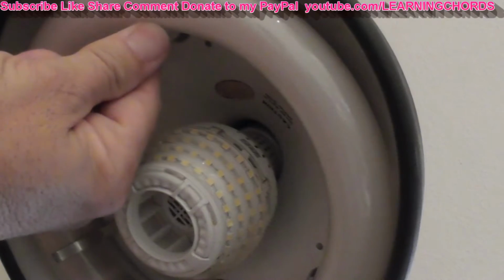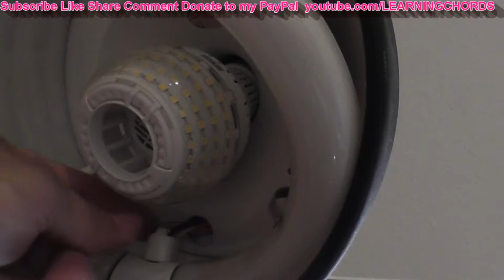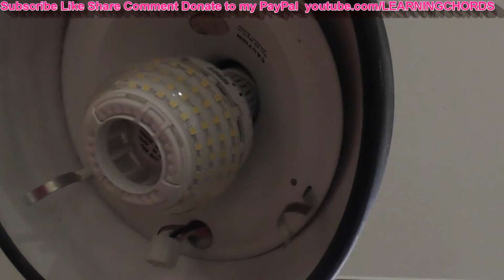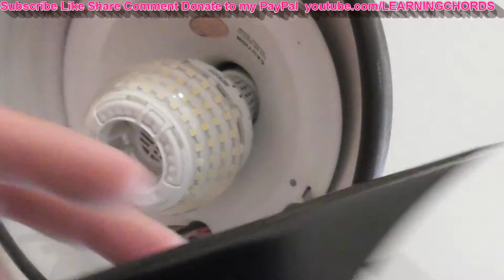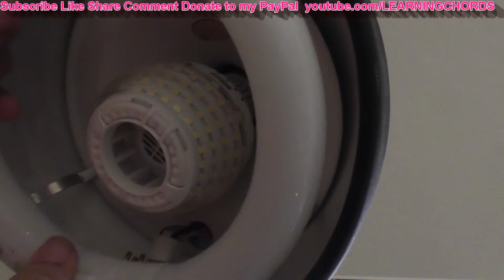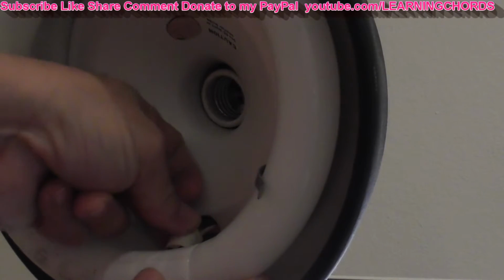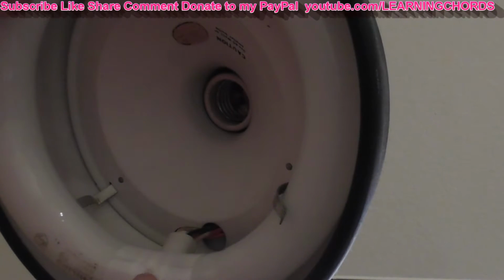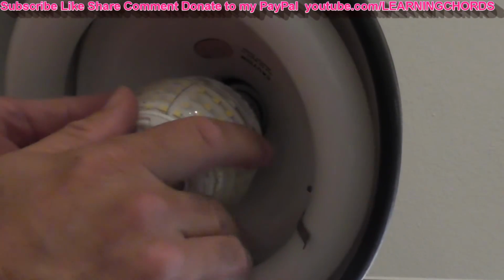How to Change a Light Bulb